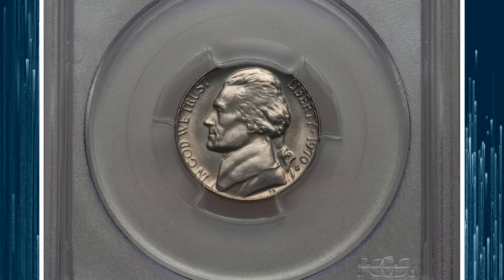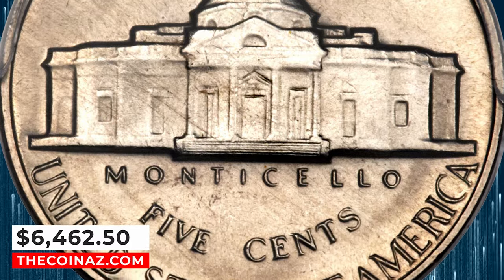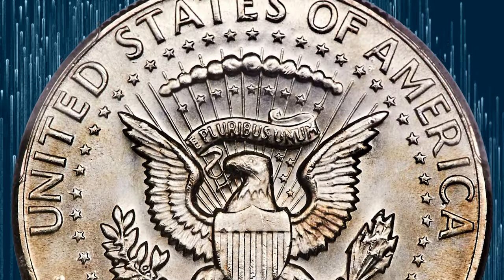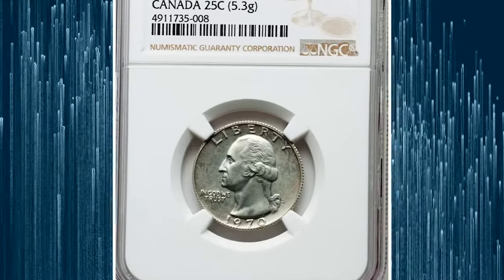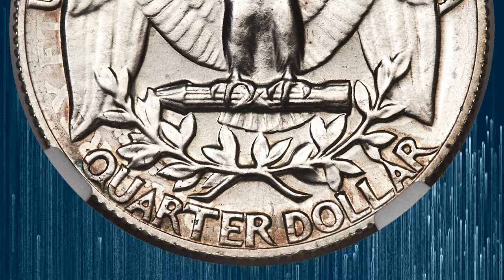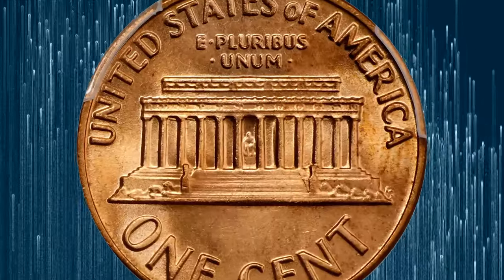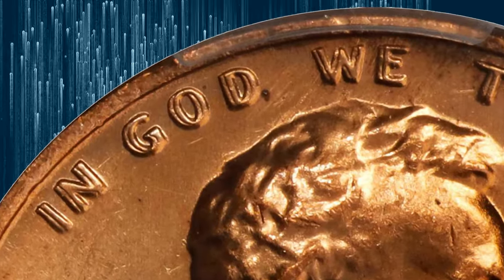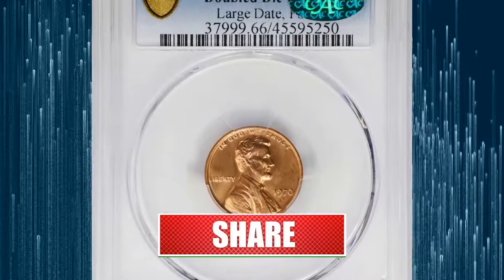1970 Coins: Unbelievable Value Uncovered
Discover the unbelievable value of 1970 coins in this video. Learn about rare coins and their worth in today's market.